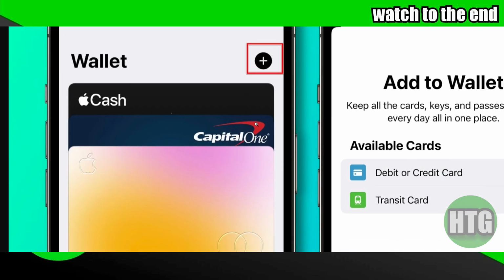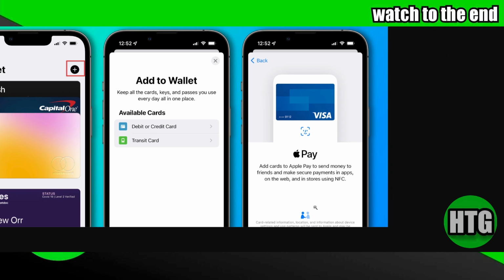HOW TO ADD REVOLUT VIRTUAL CARD TO APPLE PAY 2024! (FULL GUIDE)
Welcome to our comprehensive guide on how to add your Revolut virtual card to Apple Pay in 2024! In this guide, we'll walk you through each step to seamlessly integrate your Revolut virtual card with Apple Pay, allowing you to make secure and convenient payments using your Apple devices. Whether you're new to Revolut or Apple Pay, this guide will help you get set up quickly and easily.